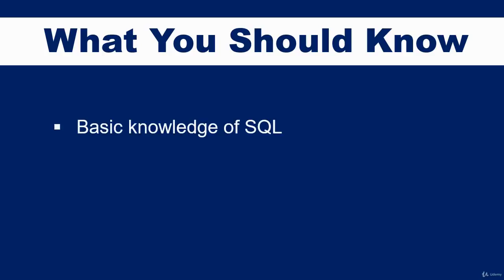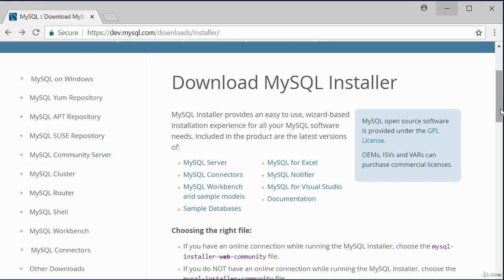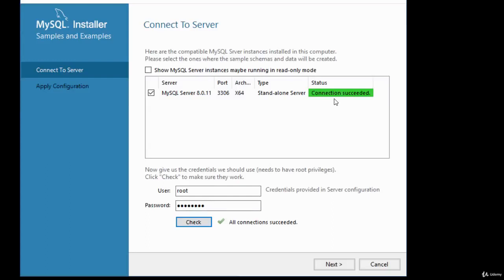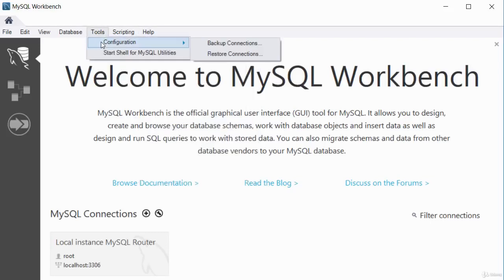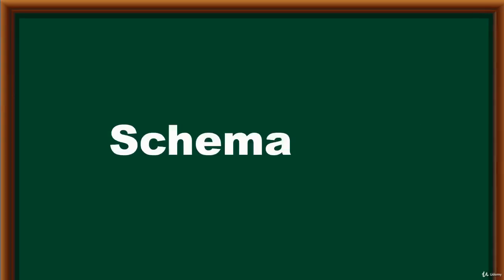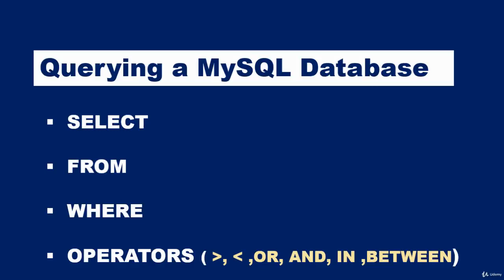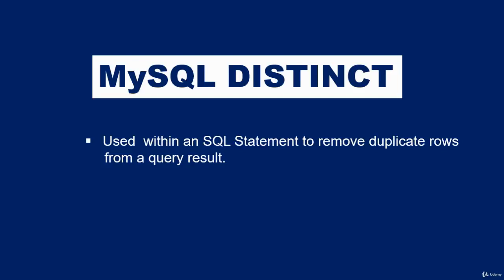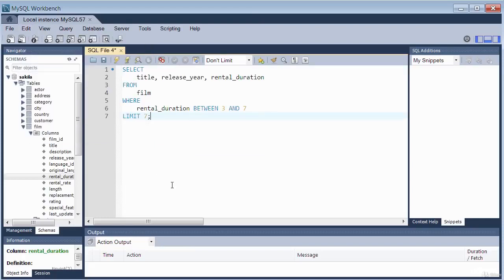SQL Tutorial for Data Analysis | Reporting and Analysis Coding Tutorials